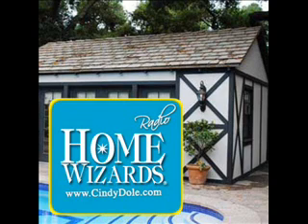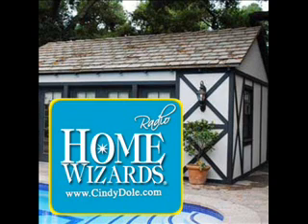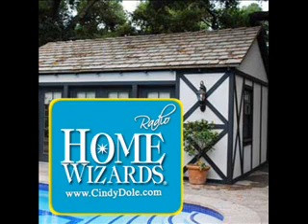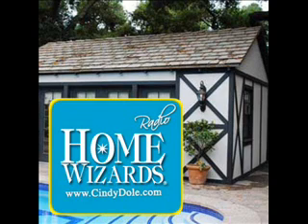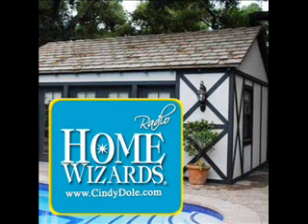Poolside Bungaloo - The Changing Room with Stuff Galore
David Reaume has worked his contractor and design magic on the Pasadena Showcase House for at least 15 years. And each time it's a new challenge.  This year, his space is the pool house, or what is called the Bungalow, just off of the pool that was also redone.  The transformation converts what used to be a virtual shed into a space you could move into and live in with style.  Here David talks about the before and afters and offers tips for your Outdoor Living area.